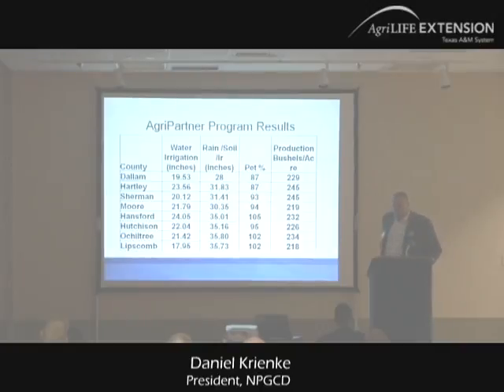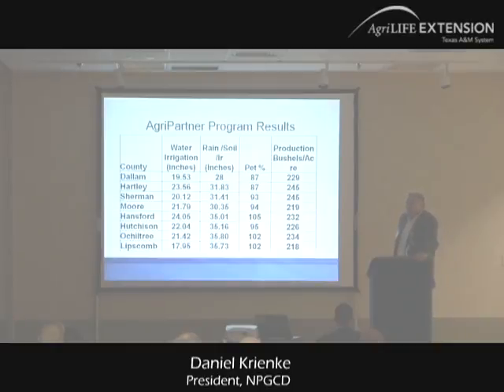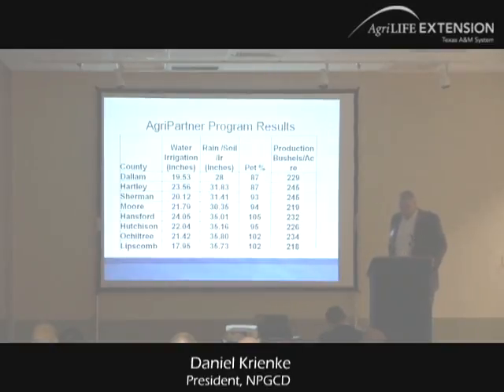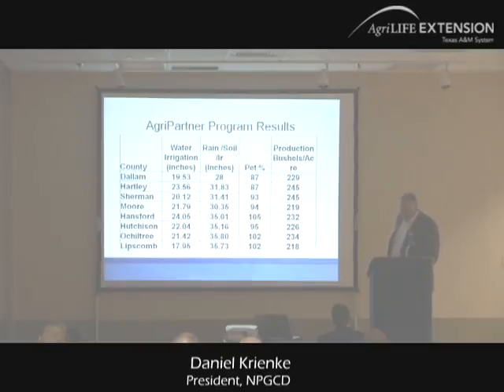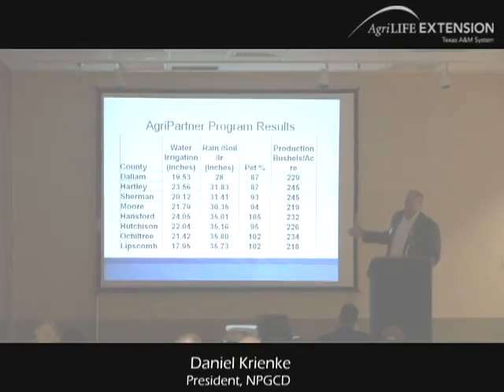HPIC 2010 - Daniel Krienke NPGCD (Part 2 of 3)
Mr. Daniel Krienke, President of the North Plains Groundwater Conservation District in Dumas, Texas presents on the topic of the Reduced Irrigation Demonstration Project at the High Plains Irrigation Conference in Amarillo, Texas on 22 January 2010.  Part 2 of 3.